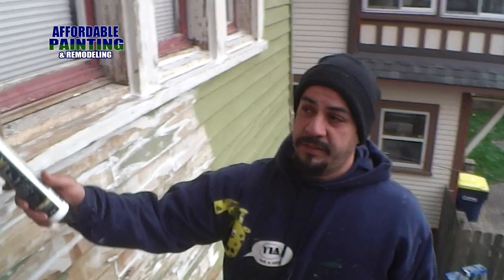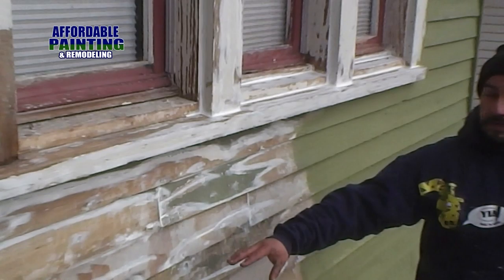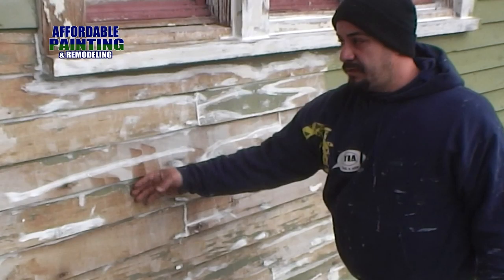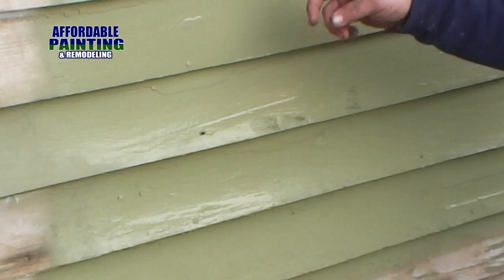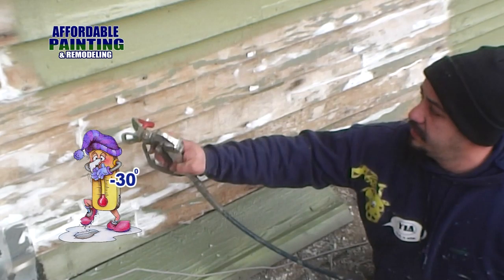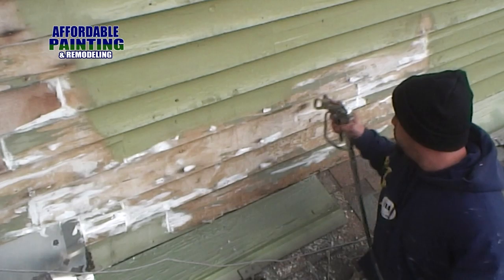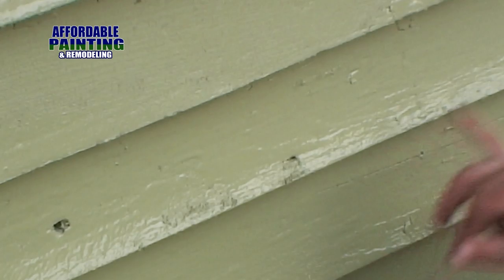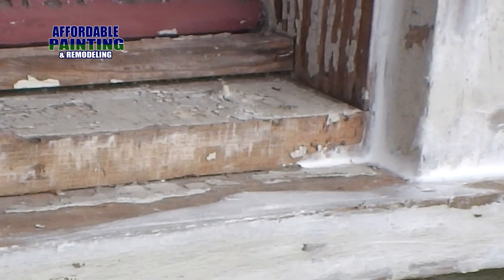PAINTING UNDER THE SNOW - Affordable Painting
PAINTING UNDER THE SNOW
Affordable Painting Indianapolis